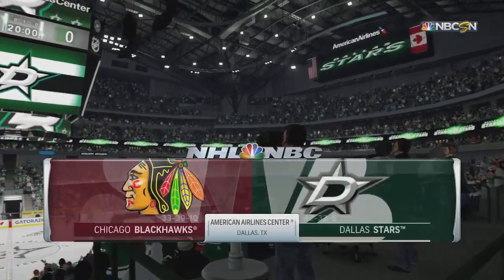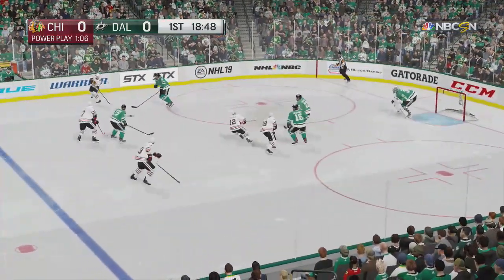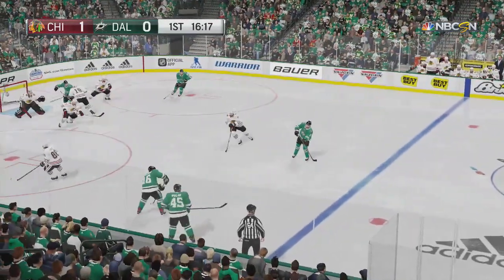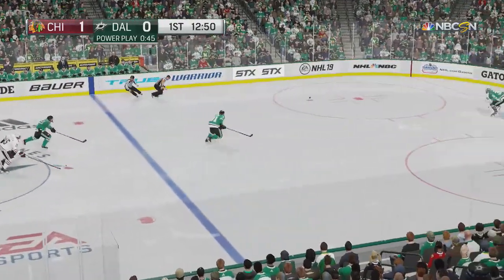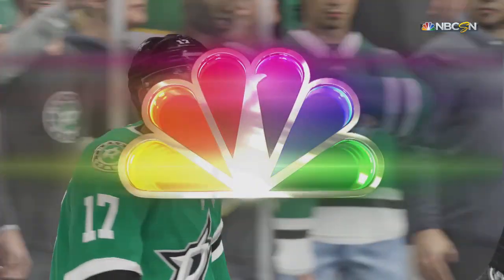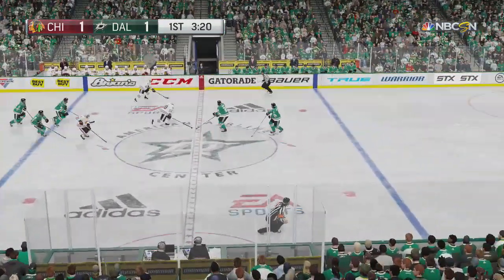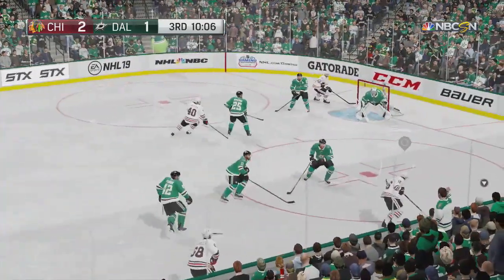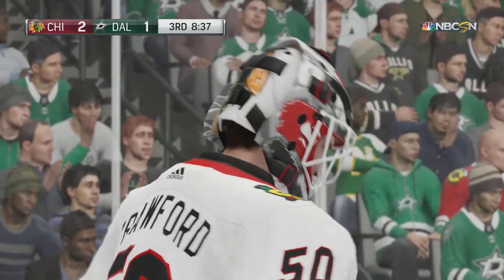NHL 19: Chicago Blackhawks vs Dallas Stars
NHL 19 Game Simulation.
3/9/19
Chicago vs Dallas